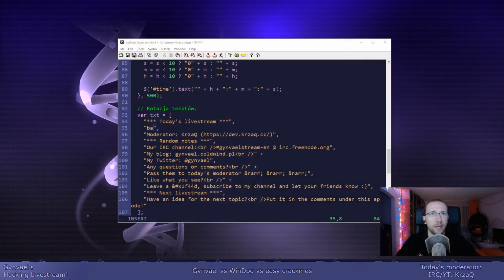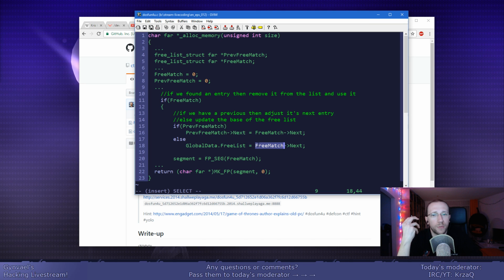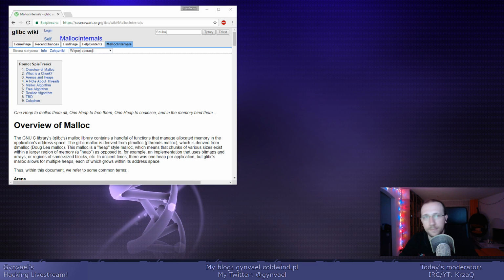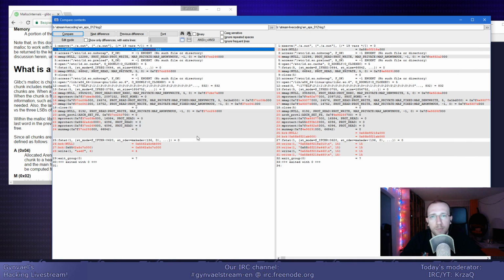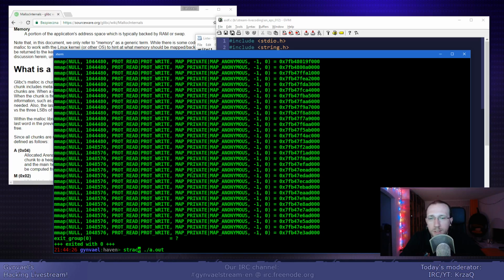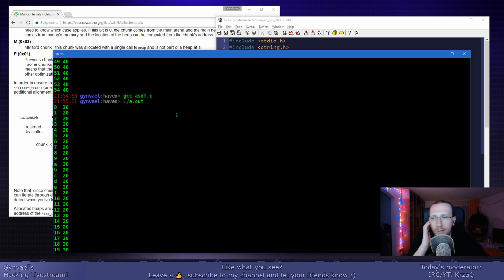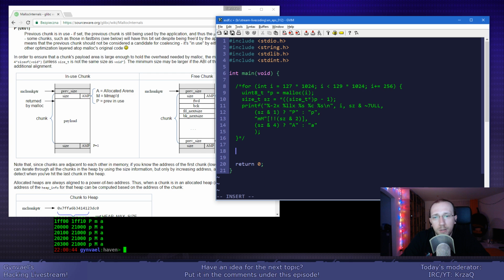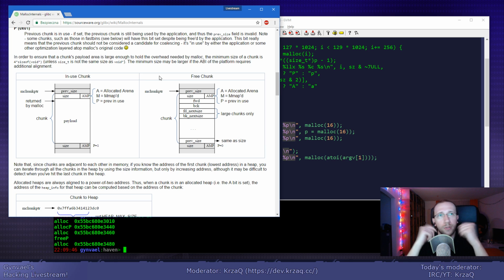Hacking Livestream #12: Heap exploitation basics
Heap exploitation is something I don't have too much experience with (I've done about ~5 exploits for that, most of which were for non-standard heap implementations). But since I would like to step up my game on this, hey, why not do it live :)

--- Team:
→ foxtrot_charlie
→ KrzaQ
→ masakra
→ hebi
→ maryush
→ disconnect3d